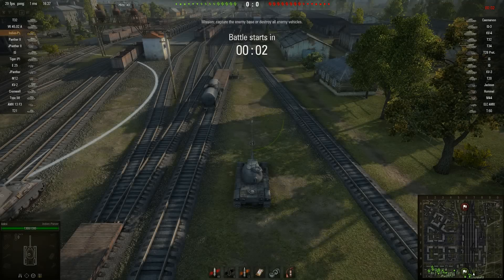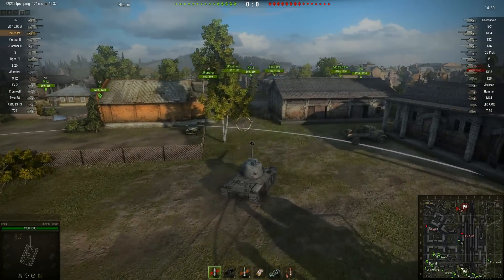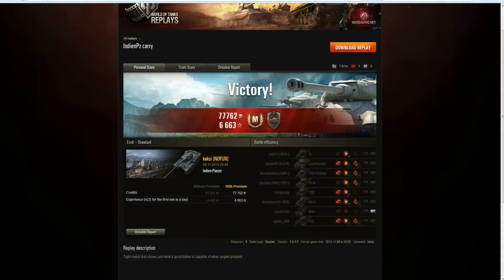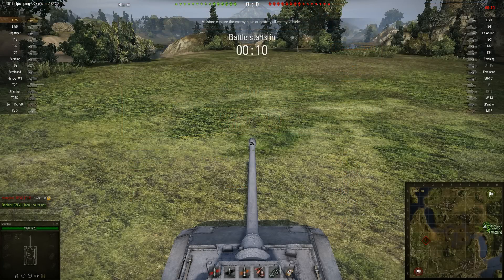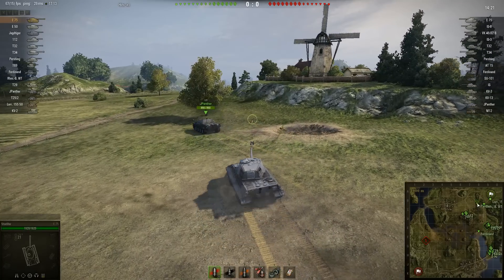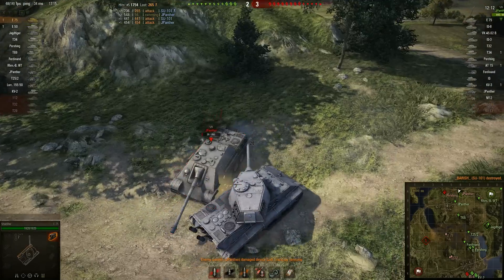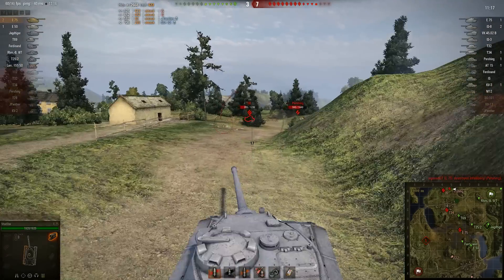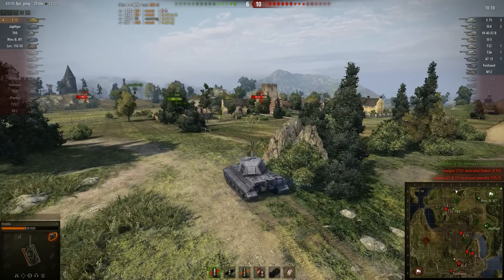World of Tanks - The Good, The Bad and The Ugly 2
You'll laugh, you'll cry, you may even hurl.